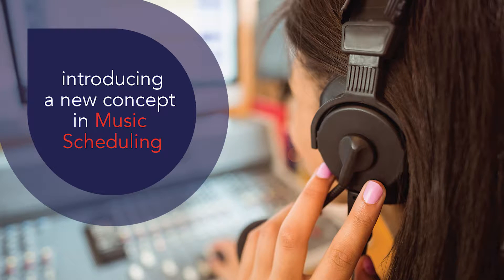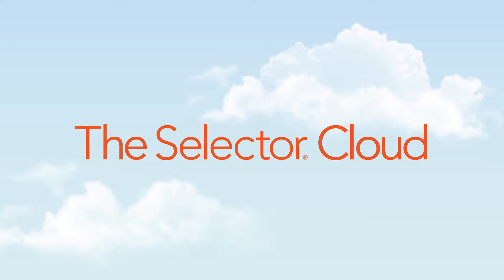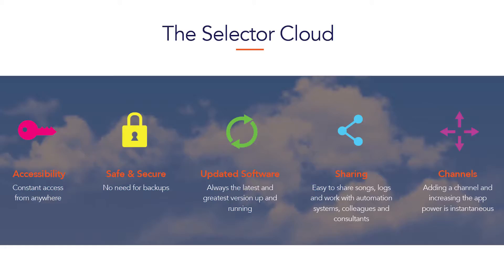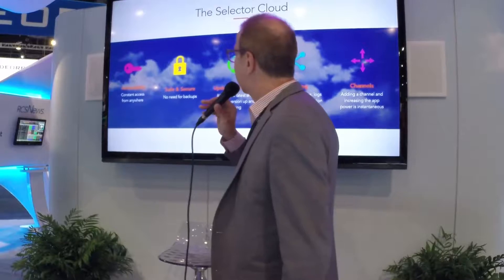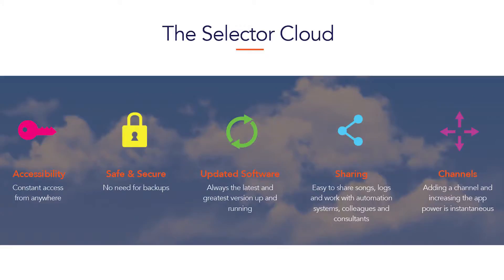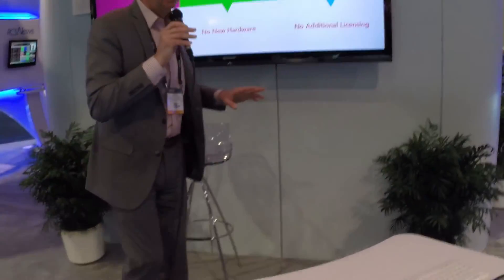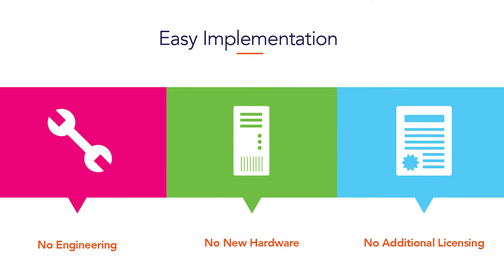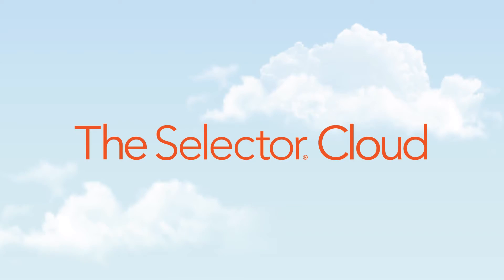THE SELECTOR CLOUD PRESS CONFERENCE April 19, 2016 NAB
RCS, the world's largest broadcast software company, has announced a move that will change the concept of music scheduling. The Selector Cloud™ is a new service that RCS will offer to radio stations and webcasters around the world.

The Selector Cloud provides constant and secure access from anywhere with a simple username and password, allowing the user to perform music scheduling functions, such as library management, clock-building, policy setting, log editing, transfer to the automation system, analysis and much more.